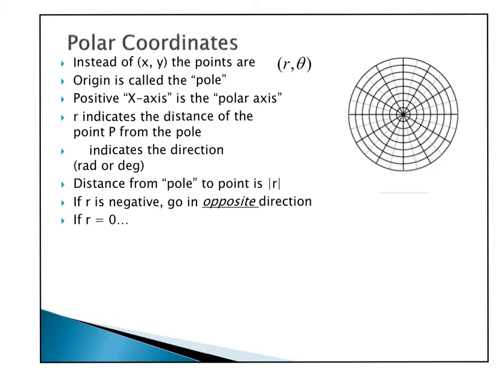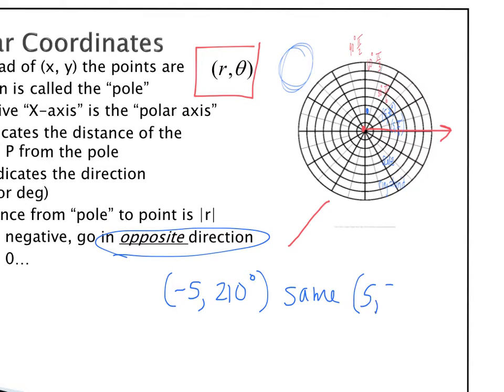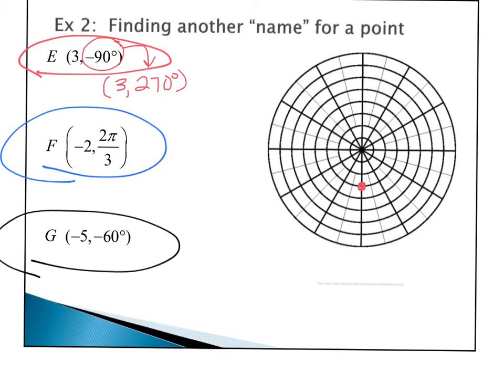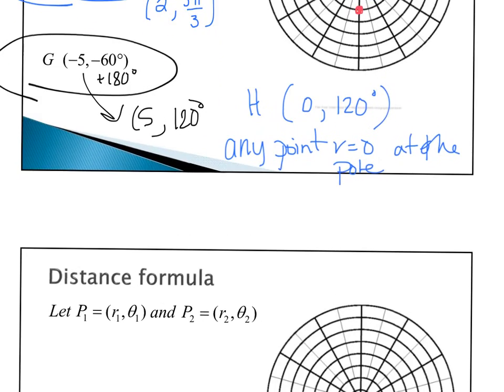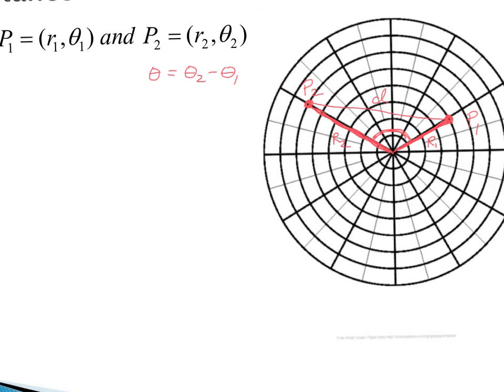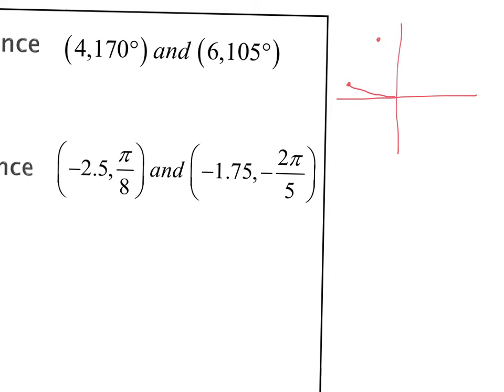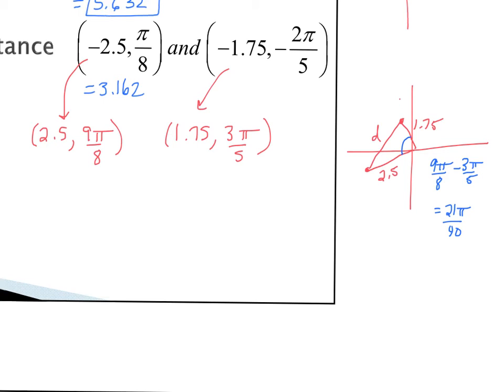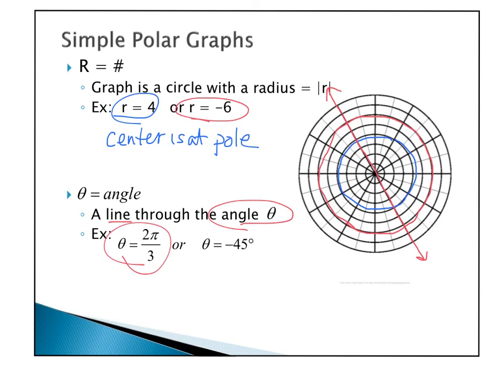m408-polar day 1 lesson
How to plot points on a polar graph, distance formula for polar graphing, and basic circle and line graphs